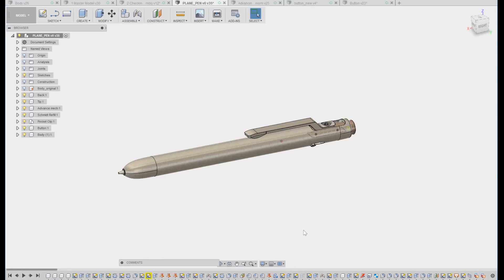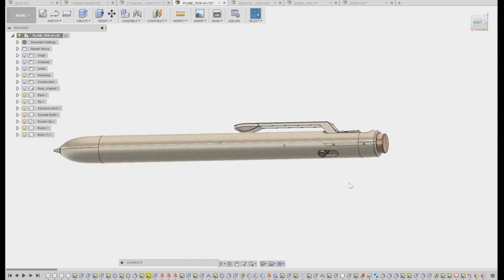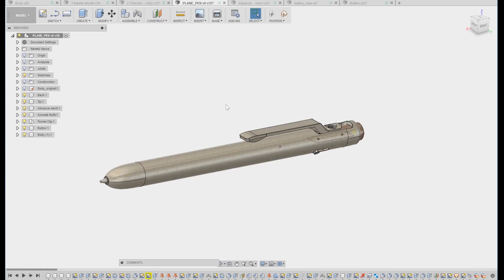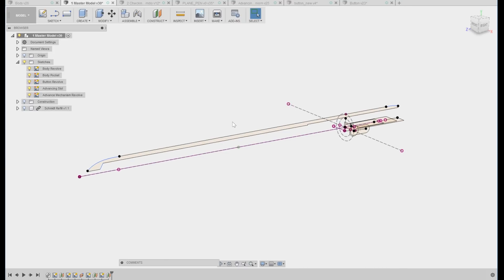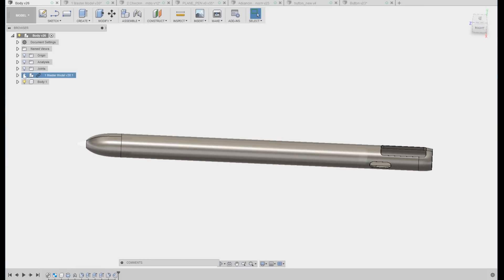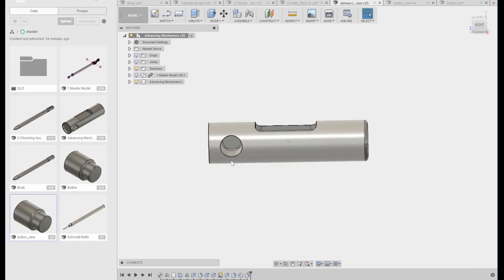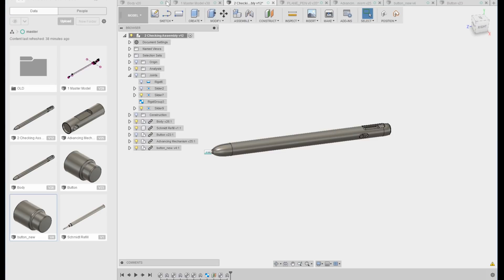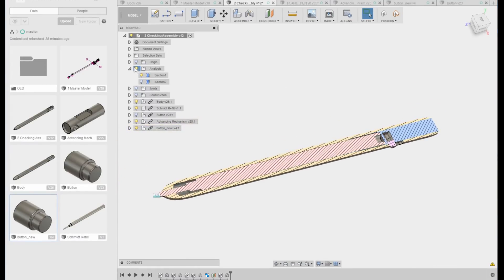Skeleton Modeling in Fusion 360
Tired of crazy webs of relationships? Need to collaborate with a few friends on an intricate project? Maybe you just want to exit your design with parts in their own containers.. Let's try to do a basic Skeleton Modeling workflow in Fusion360.